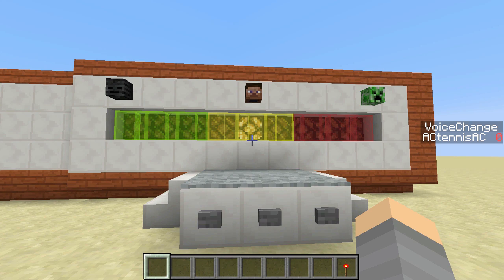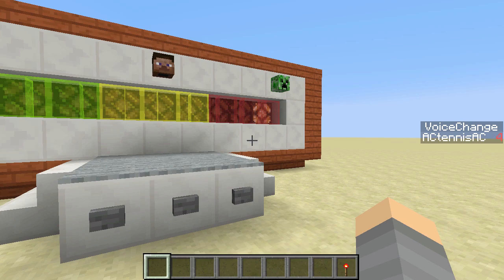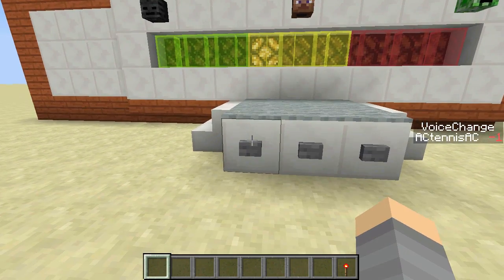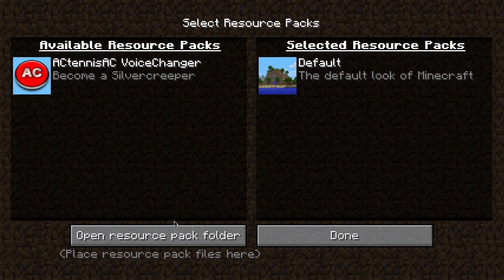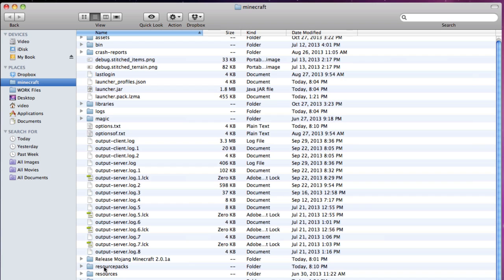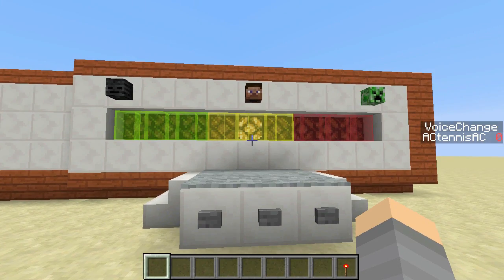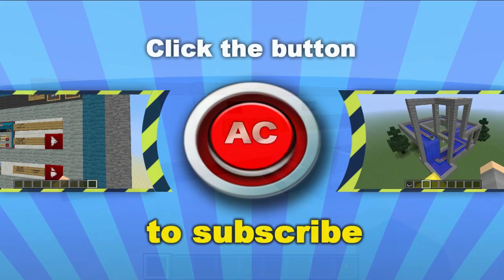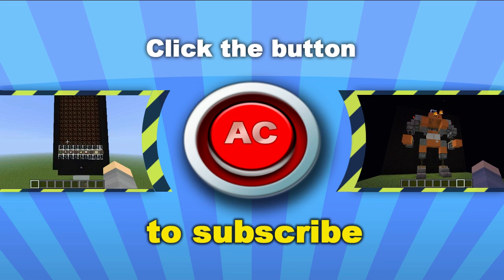Minecraft ACtennisAC Voice Changer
Hi Guys, This is my Minecraft Working Voice Changer for 1.7